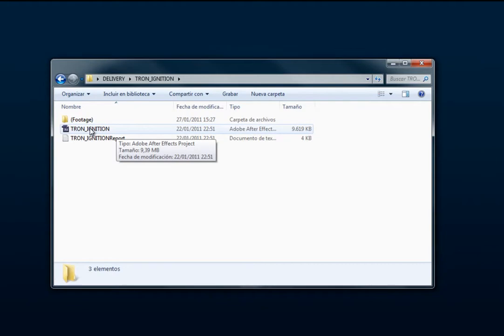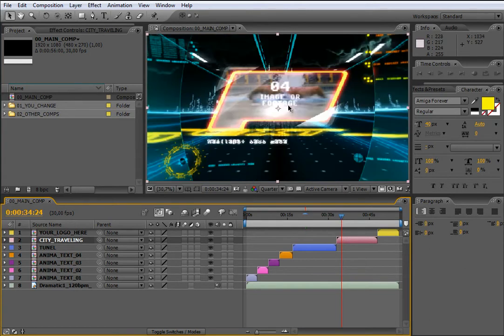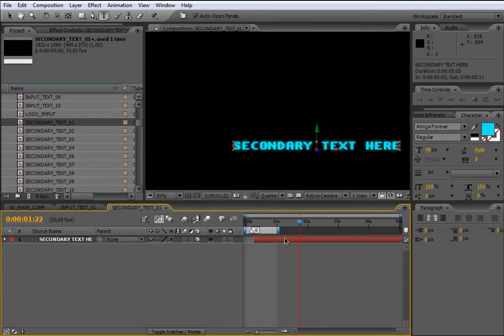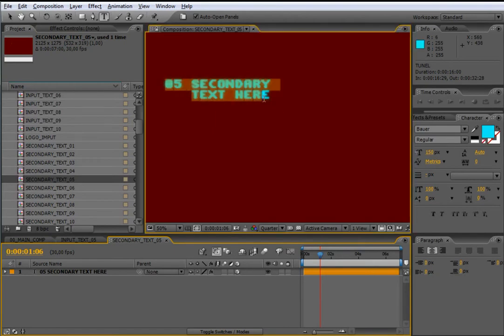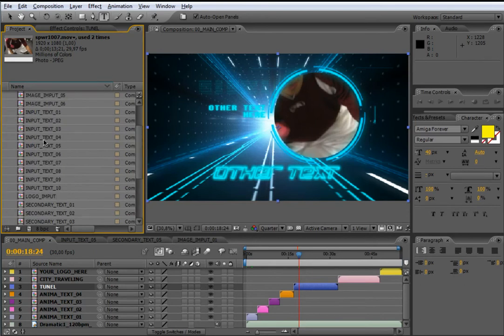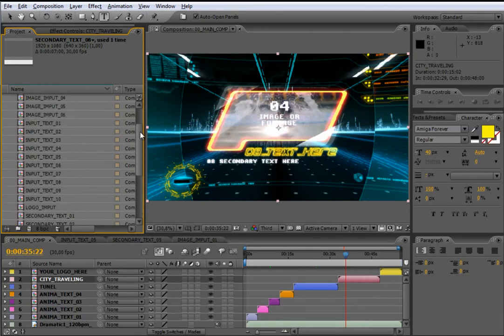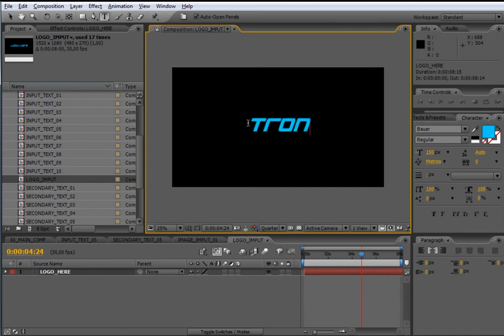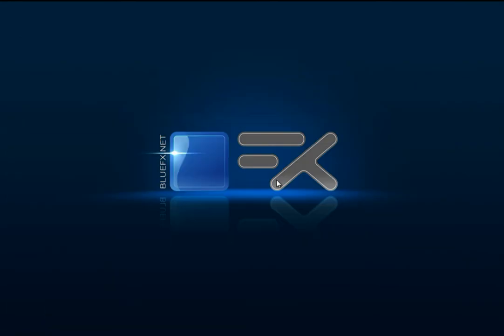After Effects Template Tron Ignition Tutorial | Bluefx